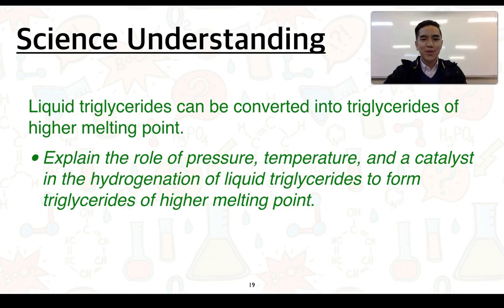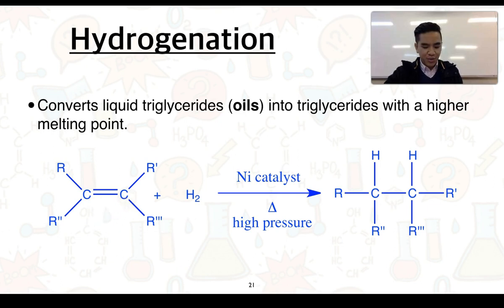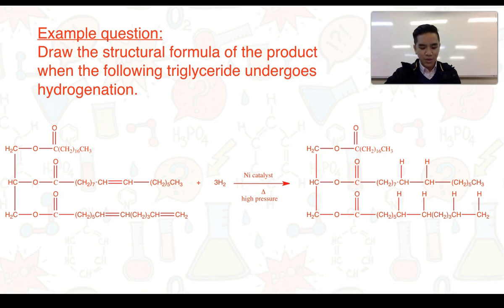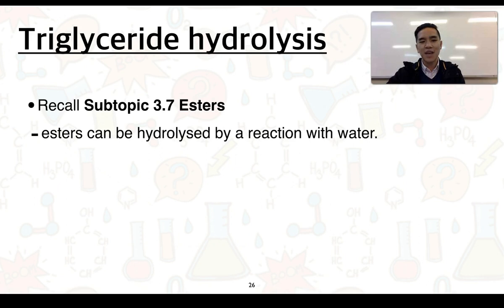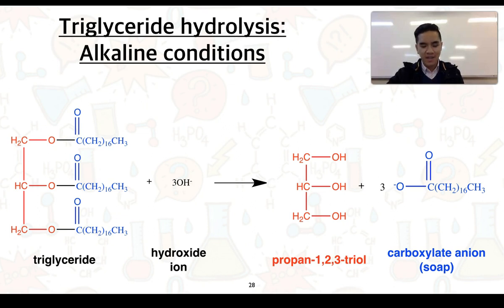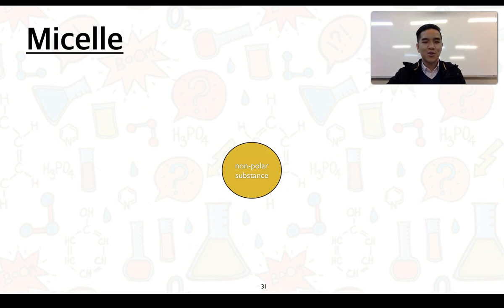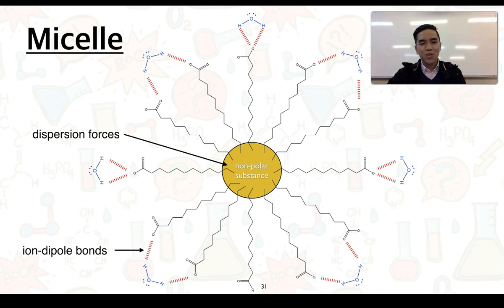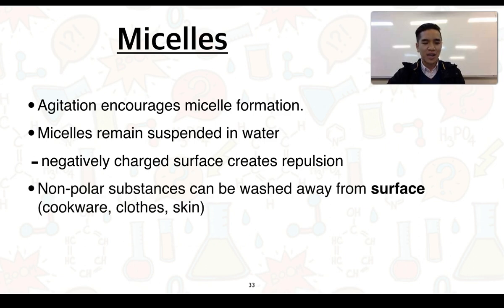Stage 2 Chemistry 3.9 Triglycerides (Part 2 of 2)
This video series covers Subtopic 3.9 Triglycerides

This addresses the Science Understandings:
"Liquid triglycerides can be converted into triglycerides of higher melting point.
• Explain the role of pressure, temperature, and a catalyst in the hydrogenation of liquid triglycerides to form triglycerides of higher melting point.

Alkaline hydrolysis of triglycerides produces carboxylate ions, which have both hydrophilic and hydrophobic regions.
• Explain how such particles form micelles in solutions.
• Explain how micelles can dissolve and move non-polar substances through an aqueous medium or vice versa."